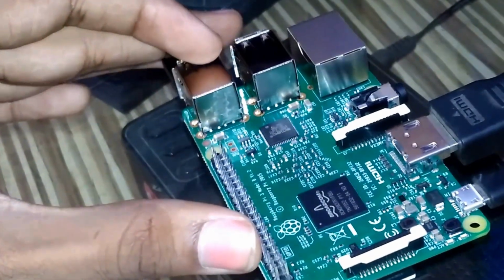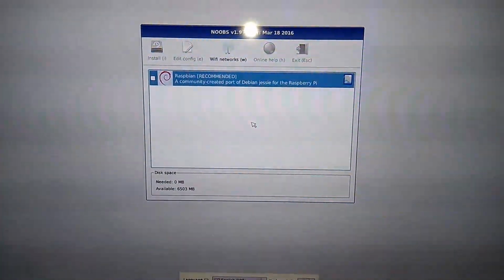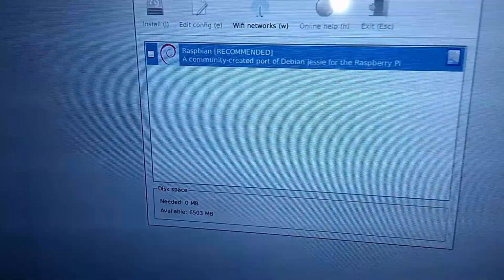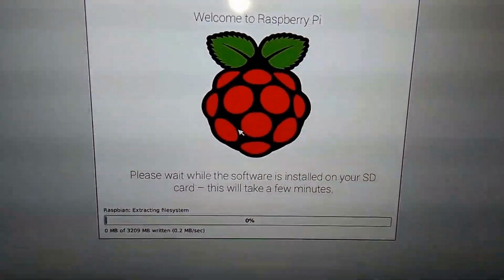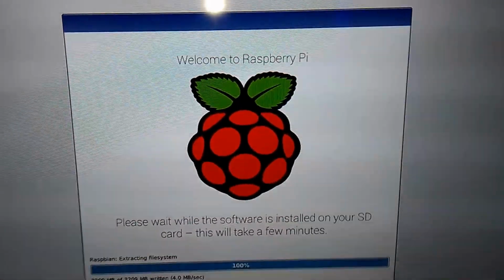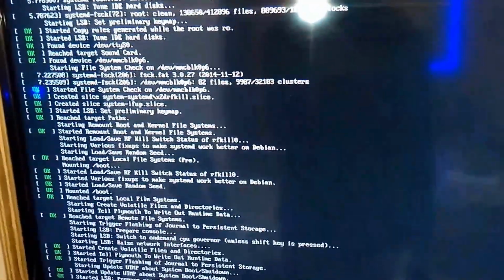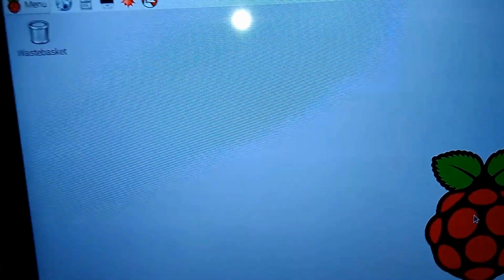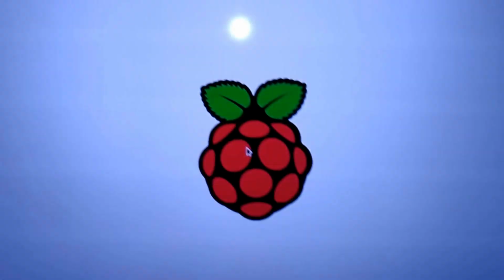Raspberry pi 3 Startup Guide | NOOBS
In this video, I have shown up the startup and installation of raspbian and working...

Watch out for the next video.